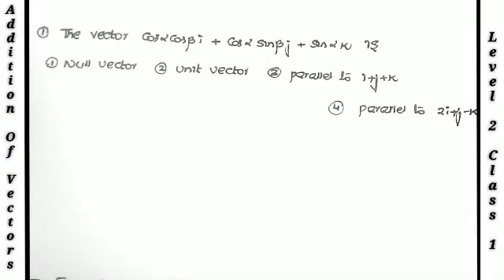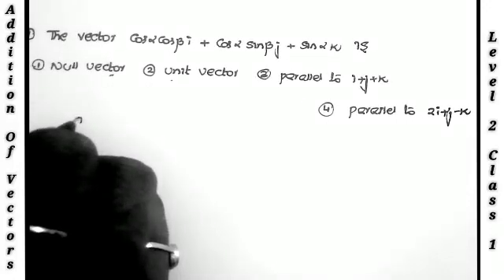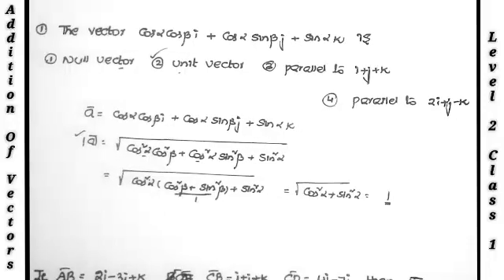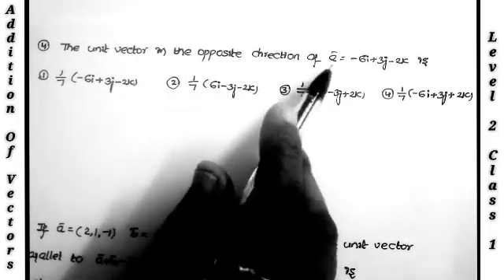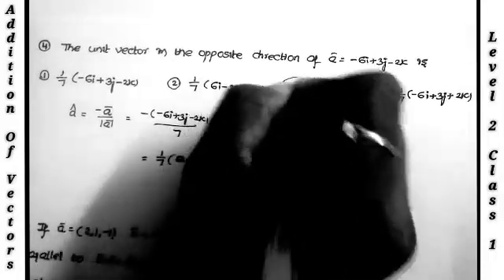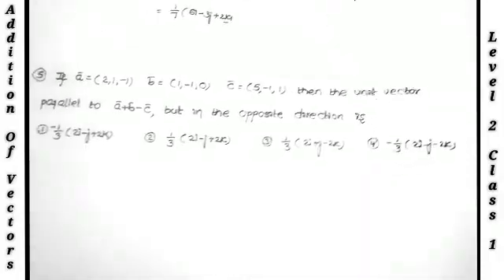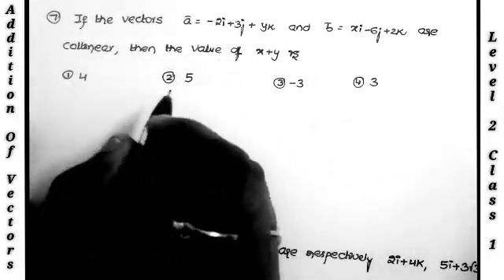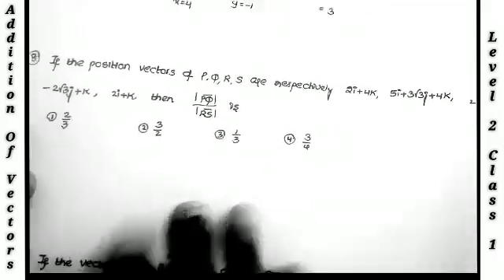VECTORS EAMCET || EAMCET COACHING CLASSES || EAMCET ADDITION OF VECTORS || EAMCET MATHS CLASSES